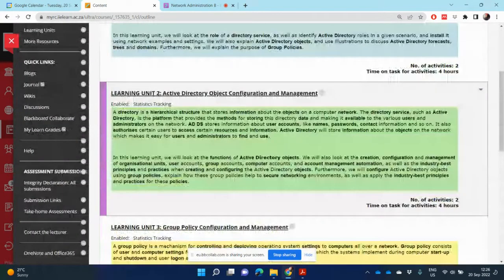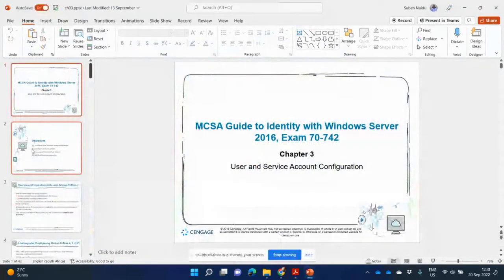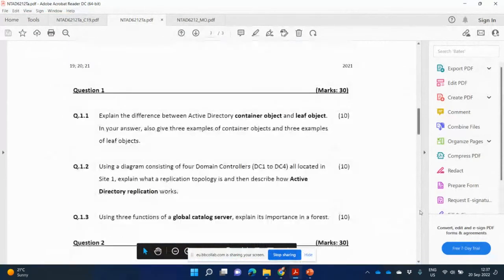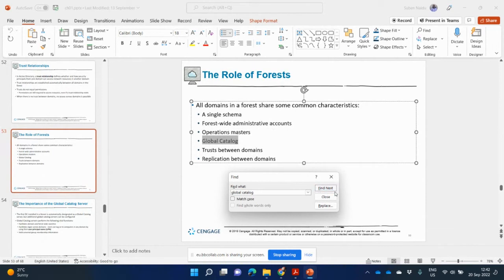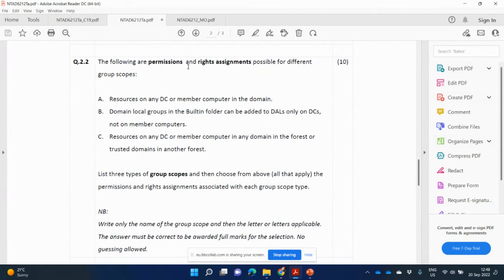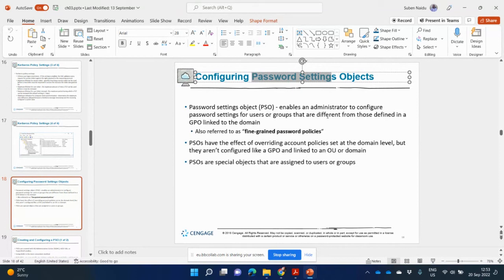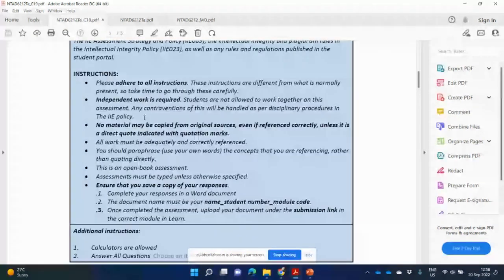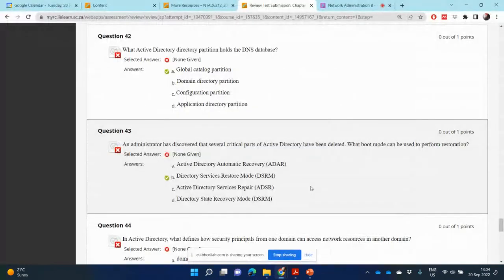NTAD6212 Test Prep for 6 Oct 22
Summary
- 00:12 The course NTAD6212 comprises five learning units.
- 00:30 The upcoming test will cover 30% of the assessment and focus on learning units 1 and 2.
- 01:10 Learning unit 1 covers active directory installation and concepts, while unit 2 includes account management and policies.
- 02:47 The course materials highlight active directory, group policies, and domain services.
- 04:36 Chapters 1, 2, and 3 are crucial for test preparation, focusing on active directory roles, installation, and policies.
- 06:20 Practice tests for chapters 1, 2, and 3 are recommended for thorough preparation.
- 07:25 Tests with 50 questions each help in identifying key concepts for revision.
- 07:48 Reviewing test questions aids in understanding shared folder replication and domain structure concepts.
- 08:09 Understanding different deployment scenarios and administrative units in active directory is essential for the test.
- 08:49 Learning the types of questions and expected answers.
- 09:16 Review questions highlight important concepts and answer requirements.
- 09:48 Accessing past question papers for preparation.
- 11:15 Explaining the difference between container and leaf objects.
- 12:20 Locating study material for examples of objects.
- 13:23 Understanding replication topology and how it works.
- 15:57 Explaining the importance of a global catalog server in a forest.
- 18:03 Called Snyder and Naidu at IIE.
- 18:10 Explaining user principle name.
- 18:16 Importance of universal group membership.
- 18:20 Significance of having universal group membership information.
- 18:25 Access to resources across domains depends on universal group membership.
- 19:01 Preparation for the upcoming test includes understanding delegation of tasks.
- 19:12 Listing tasks delegatable using organizational unit delegation.
- 19:31 Exploring delegation of control using organizational units.
- 19:57 Benefits of using organizational unit delegation of administrative authority.
- 20:20 Delegating tasks like user account management and group policy links.
- 21:23 Importance of understanding delegated tasks for the test.
- 22:14 Discussing permissions and rights for different group scopes.
- 23:15 Identifying and explaining group scopes: local, universal, and global.
- 23:48 Group scope determines the reach of a group's allocation in a domain or forest.
- 24:34 Exploring permissions and rights assignment for different group scopes.
- 25:56 Locating answers related to permissions and rights assignment.
- 28:08 Different password policies can be set for specific users or groups.
- 29:26 Password setting objects override domain-level policies.
- 29:44 Password setting objects are assigned to users or groups.
- 30:37 Managed service accounts and group managed service accounts are discussed.
- 31:05 Managed service accounts have specific attributes and limitations.
- 32:25 Managed service accounts are for single computers, group managed service accounts for multiple.
- 33:11 Benefits of using Active Directory in an organization are highlighted.
- 33:34 Importance of global catalog server in Varsity College's network is explained.
- 34:10 Different types of security groups in Active Directory are mentioned.
- 34:24 Account lockout settings like duration and threshold are detailed.
- 35:38 Guidelines for creating and managing service accounts are provided.
- 36:05 Explained the importance of considering guidelines for using regular and service accounts.
- 36:33 Provided an overview of preparing successfully for the upcoming test.
- 36:51 Reviewed the chapters covered in the test and their weightage in marking.
- 37:14 Discussed locating information in slides and using textbook for preparation.
- 37:46 Answered practice tests for chapters one, two, and three.
- 38:01 Reviewed correct answers for practice questions to familiarize with covered content.
- 38:16 Engaged with past question papers to enhance preparation.
- 38:23 Emphasized the importance of thorough preparation for success in the upcoming test.
- 38:36 Advised on referencing work and utilizing built-in functions for citations.